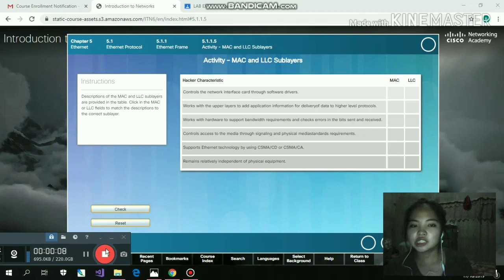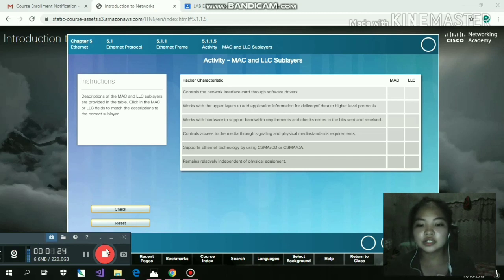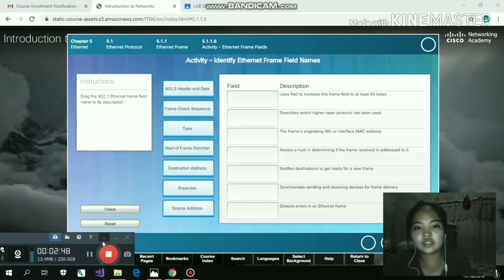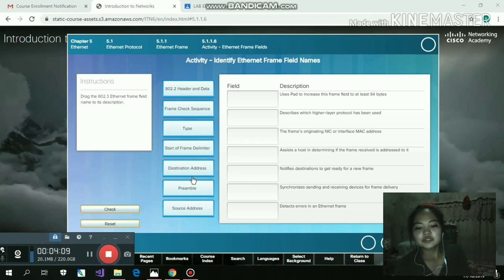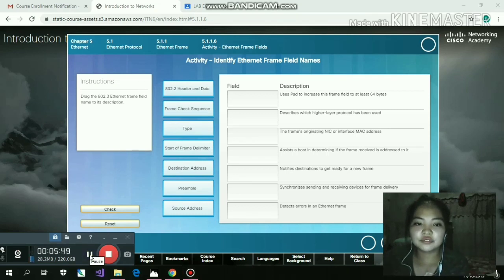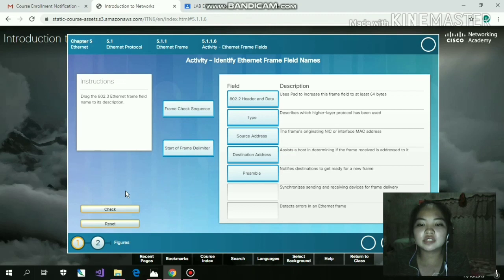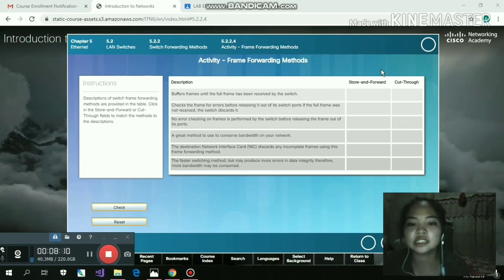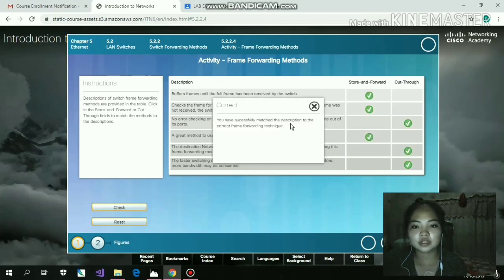Chapter 5 tutorial